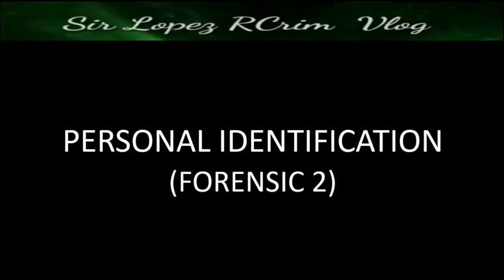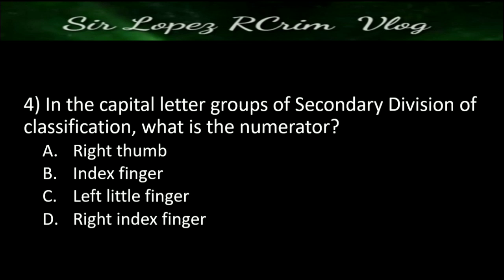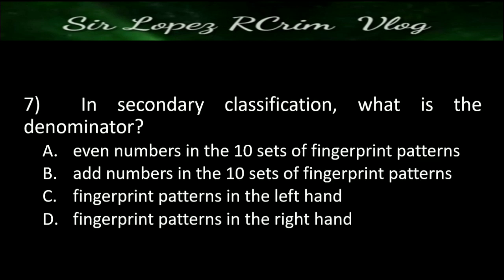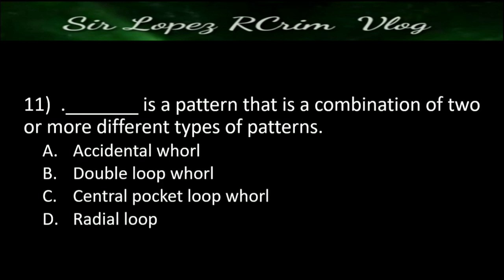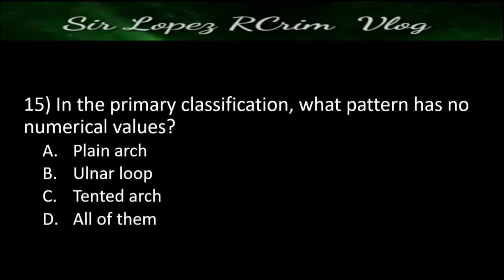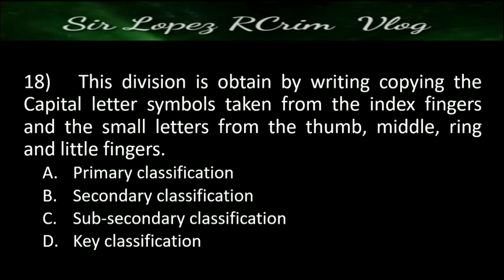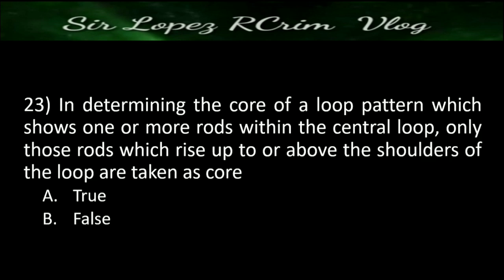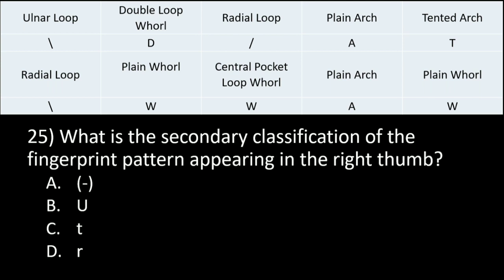SE# 51 - Personal identification (fingerprint)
1b.2c.3d.4d.5b.6a.7c.8b.9b.10c.11a.12d.13a.14b.15d.16a.17d.18b.19b.20a.21c..22b.23a.24a.25a.